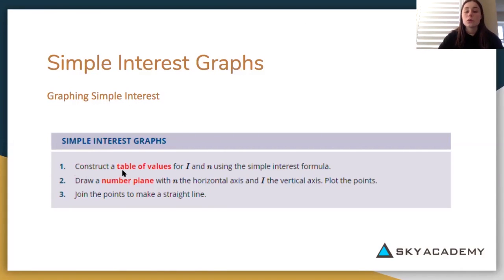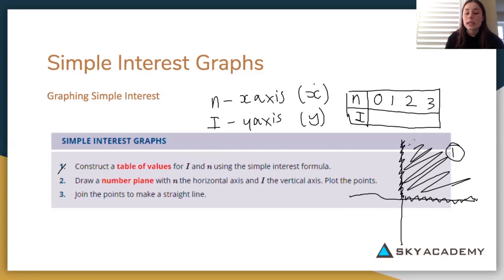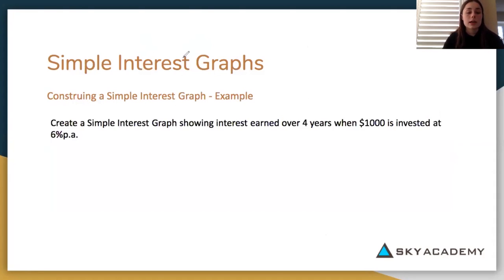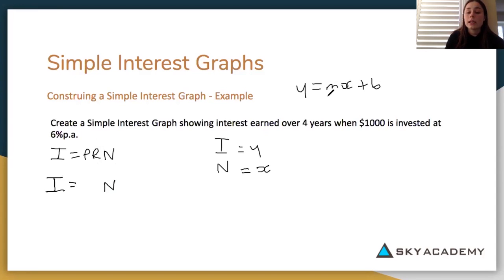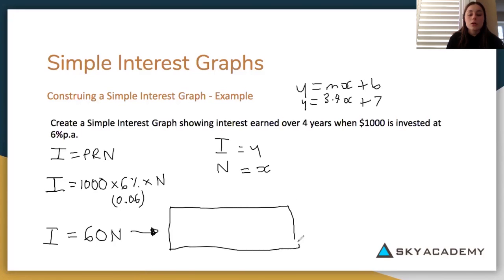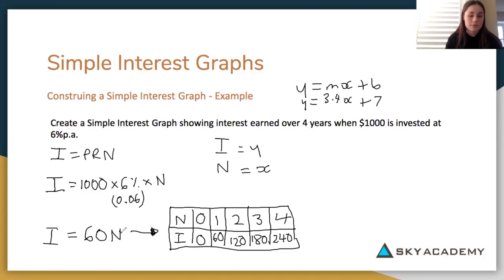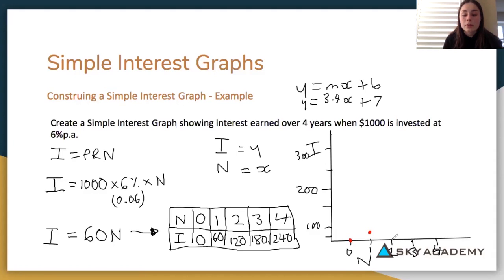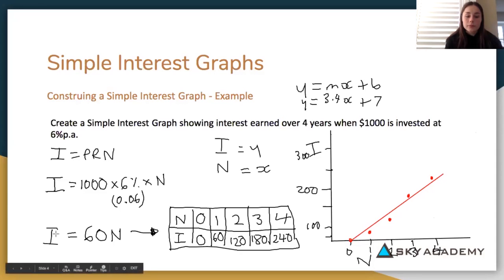Interest and Depreciation Financial Math MS S2 #3